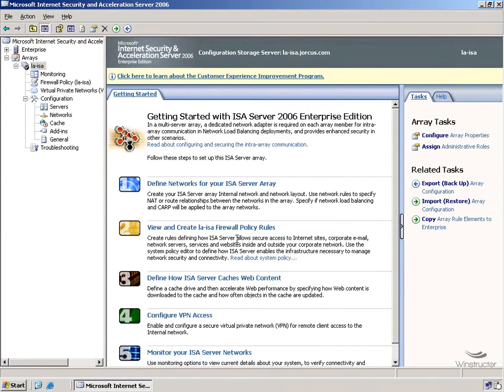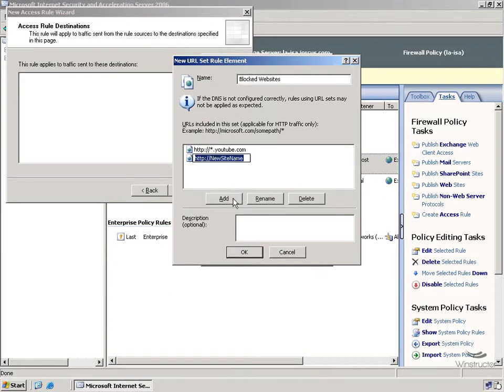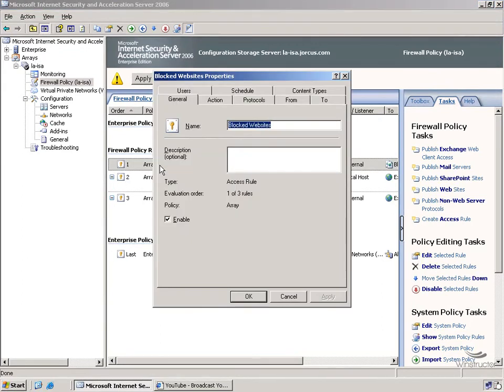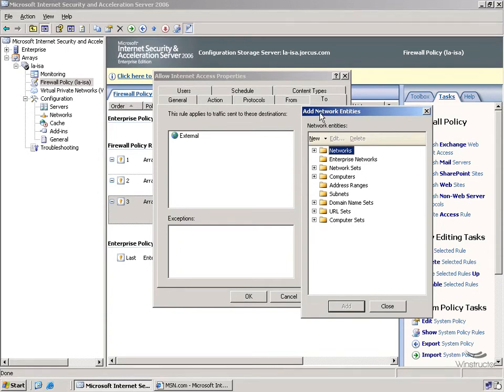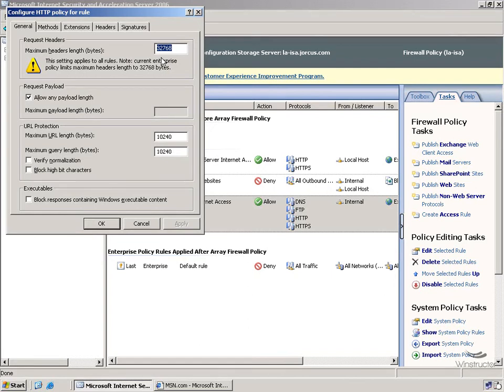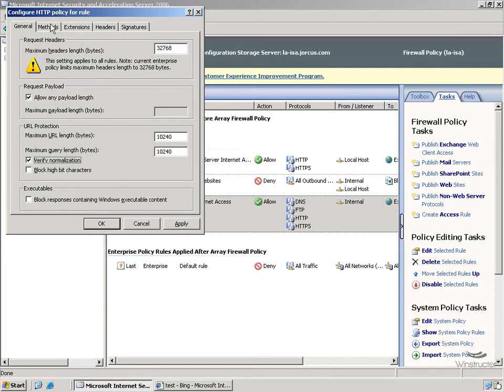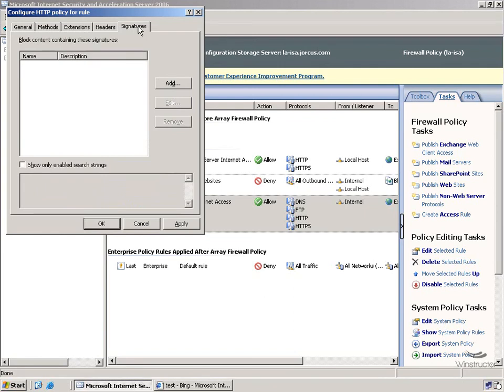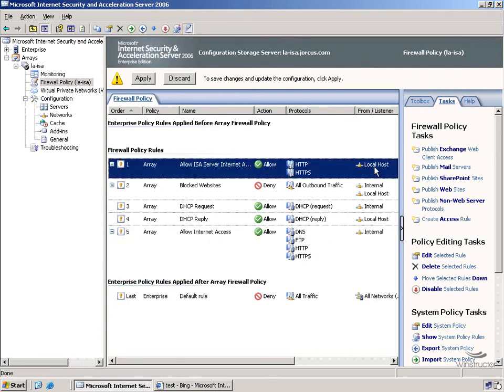ISA Server 2006 Configuring the Firewall